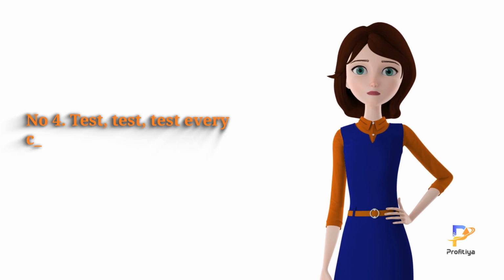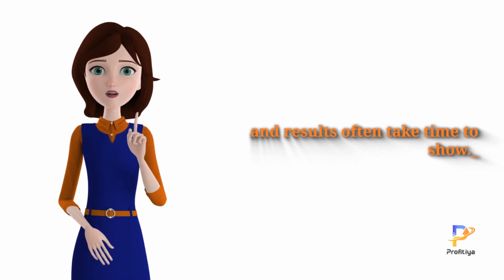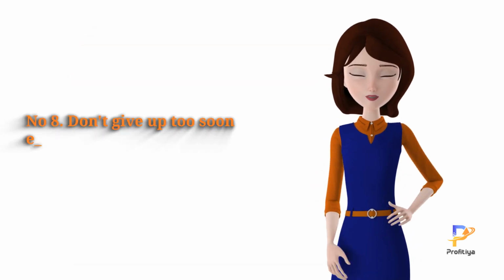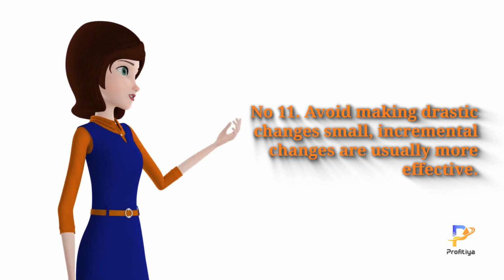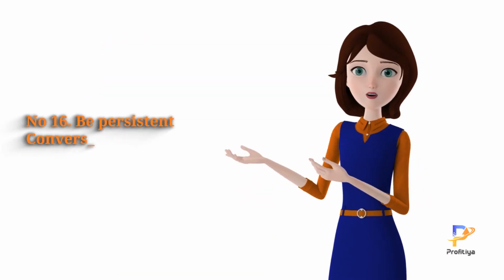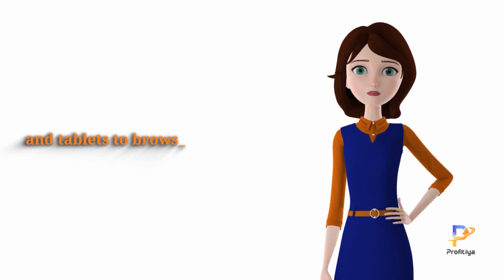Tips To Avoid Common CRO Mistakes | Profitiya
Conversion Rate Optimization (CRO) is a process that can help increase the number of visitors who take a desired action on your website, such as subscribing to a mailing list or buying a product. However, making mistakes during this process can lead to decreased conversions and lost revenue.

Our video provides tips to help you avoid some of the most common CRO mistakes. By following these guidelines, you can improve your website’s conversion rate and see an increase in sales.

 The best part? These tips are easy to implement and don’t require any major changes to your website. So watch this video now and start seeing results!